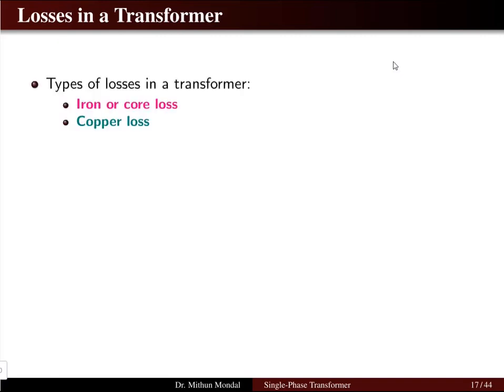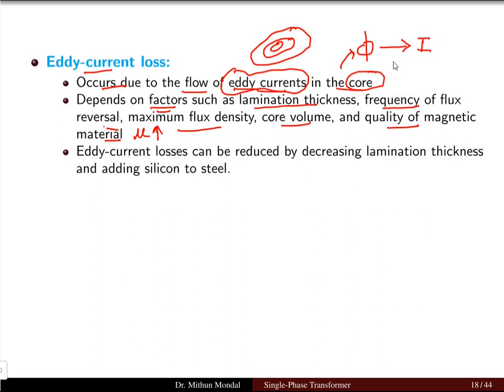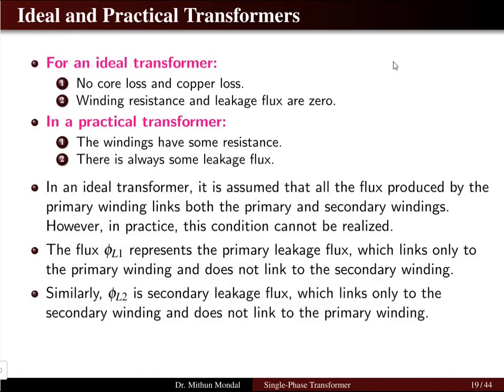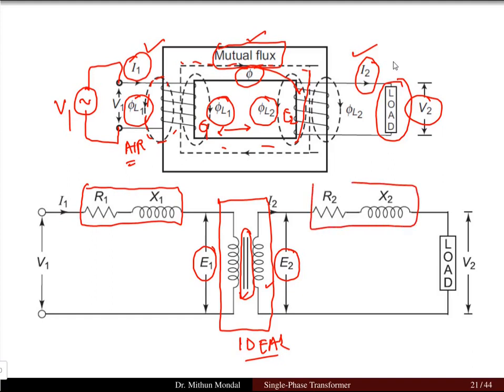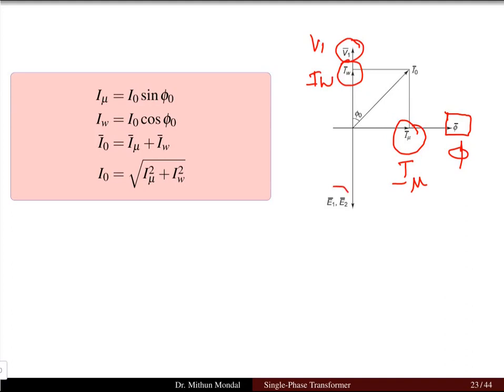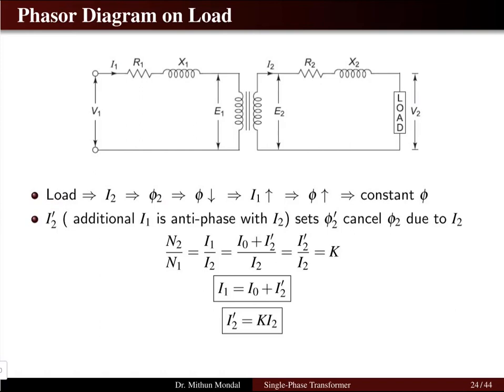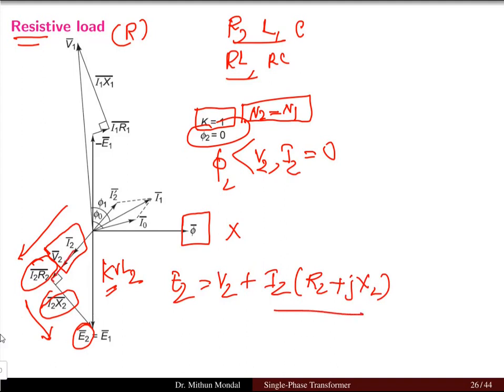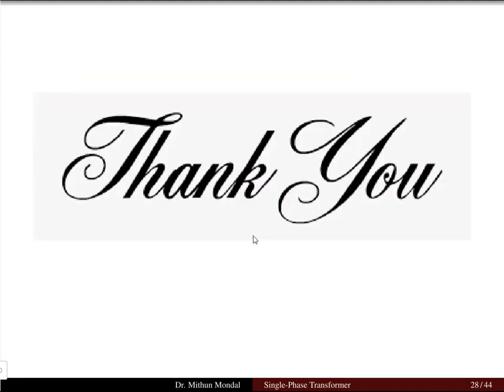Electrical Sciences | Fundamentals of Single-Phase Transformers | Part-2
Transformer Iron & Copper Losses: A Brief Overview

Transformers, essential for power distribution, experience energy losses during operation. These are broadly categorized into Iron Losses (Core Losses) and Copper Losses (Load Losses), impacting efficiency and heat generation.

Iron Losses (Core Losses)

 Definition: These losses occur in the transformer's magnetic core due to the alternating magnetic flux. They are nearly constant regardless of the load on the transformer, occurring as long as the transformer is energized.
 Components:
     Hysteresis Loss: Energy dissipated as heat due to the repetitive magnetization and demagnetization of the core material.
     Eddy Current Loss: Circulating currents induced in the core material by the changing magnetic field, leading to heat generation.
 Under No-Load Conditions: Iron losses are dominant and represent almost the entire power consumed by the transformer when no load is connected to the secondary winding. This is why they are also called "no-load losses."
 Under Load Conditions: While the total power consumed increases significantly under load due to copper losses, the iron losses remain relatively constant, as the core flux density is largely maintained at its operating level.

Copper Losses (Load Losses)

 Definition: These losses occur in the transformer's windings (typically copper, hence the name) due to their electrical resistance ($I^2R$ losses).
 Under No-Load Conditions: Under no-load, the primary winding carries only a small no-load current (magnetizing current), so copper losses are negligible.
 Under Load Conditions: Copper losses are directly proportional to the square of the current flowing through the windings. As the load on the transformer increases, the current drawn increases, leading to a significant increase in copper losses. This is why they are also called "load losses."

Key Takeaway:

 Iron Losses: Constant, present at all times the transformer is energized, primarily determined by core material and design.
 Copper Losses: Variable, increase with the square of the load current, primarily determined by winding resistance and load.

 Important Search Queries in this Topic:

 What are iron losses in a transformer?
 What are copper losses in a transformer?
 Difference between no-load and load losses in transformers
 Transformer efficiency calculation
 How to reduce transformer losses?
 Hysteresis and eddy current losses in transformers
 $I^2R$ losses in transformer windings
 Transformer open circuit test
 Transformer short circuit test
 Factors affecting transformer losses